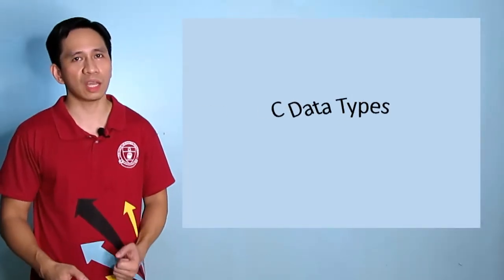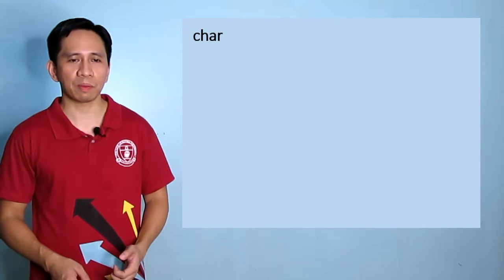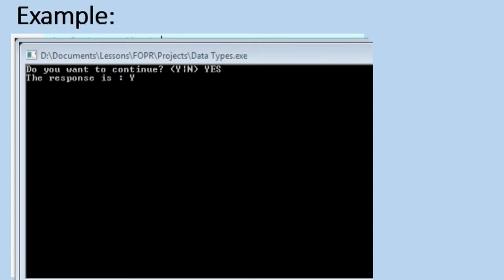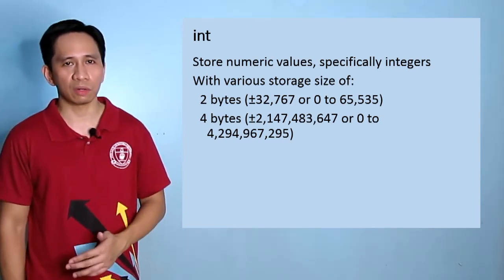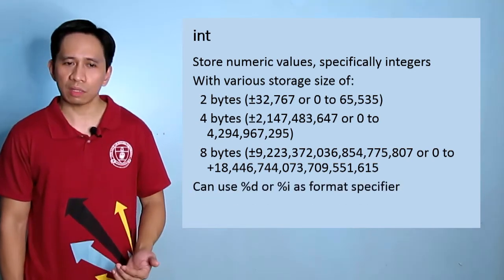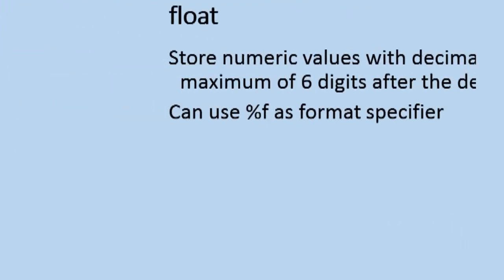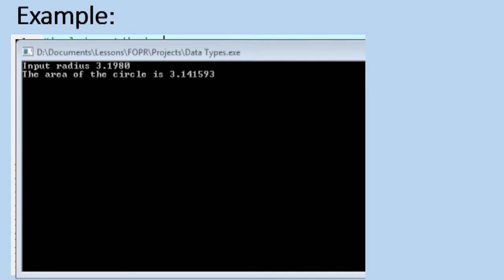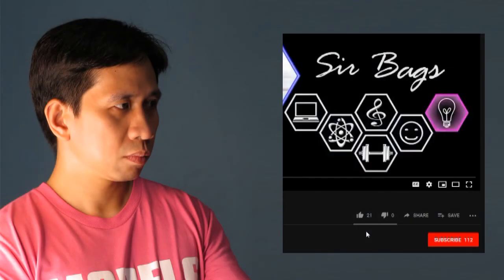C Data Types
C Data Types. The basic C Data Types; char, int, float, and double. Definitions and sample code exercises.